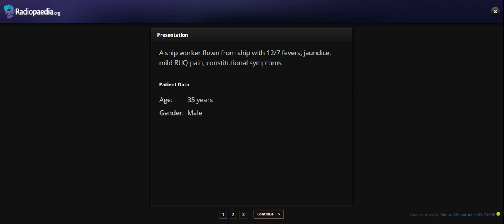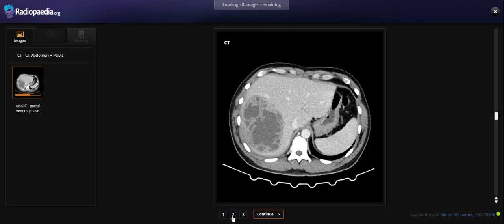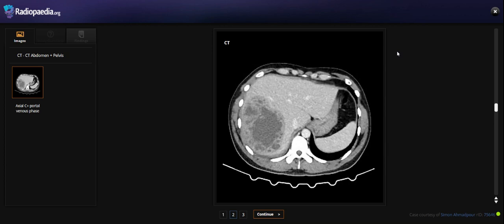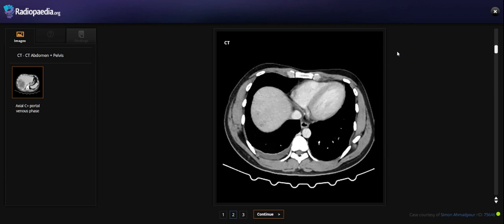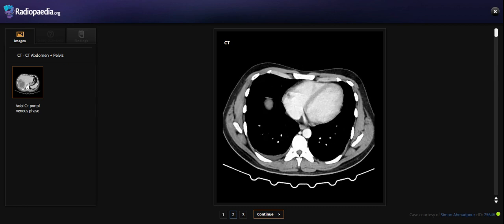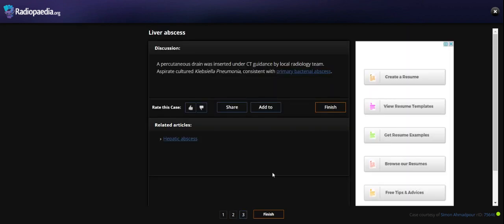Liver abscess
Case courtesy of Simon Ahmadpour rID: 75646